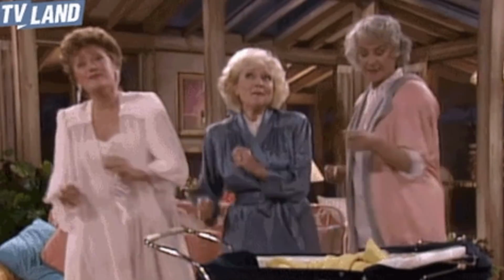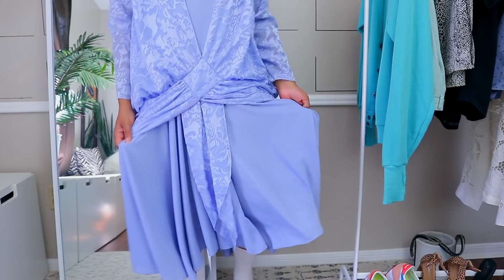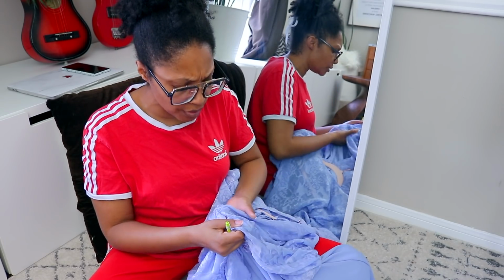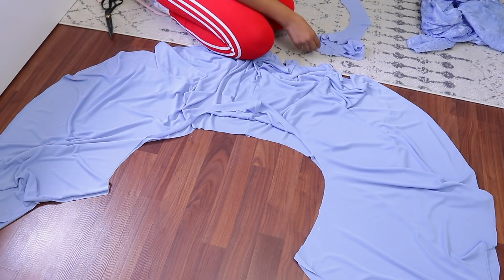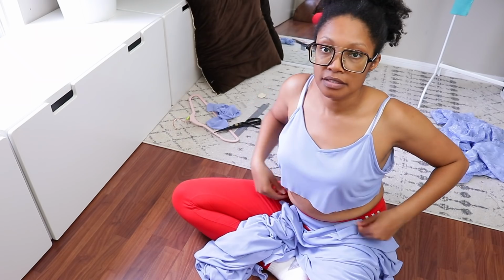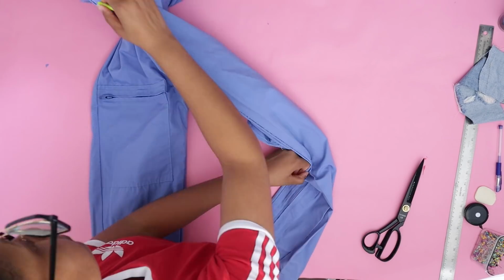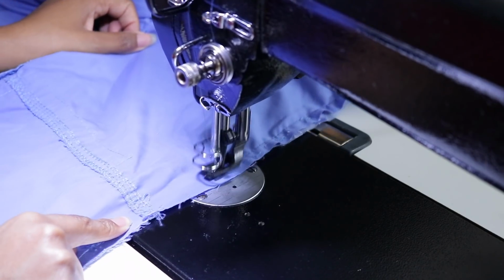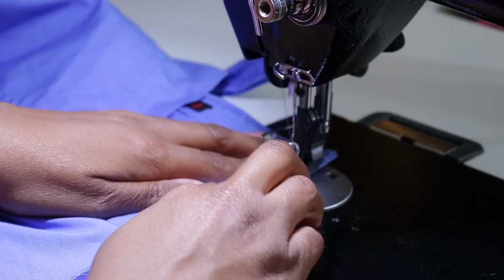Hardest 80s Ugly Dress Transformation I've Ever Done! | Upcycle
I tried to transform this 80s ugly dress, but it fought back!  You won't believe how this upcycle turned out and the crazy journey to get there!

Sewing Machine: Sailrite Fabricator

Today I'm sharing how to take out a too small one-piece jumpsuit and make it off shoulder with a bubble sleeve.